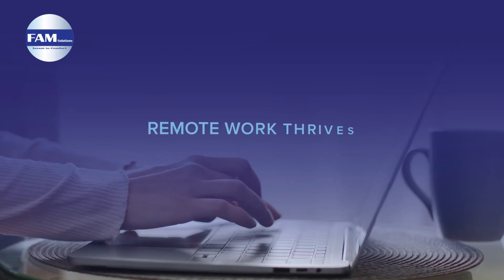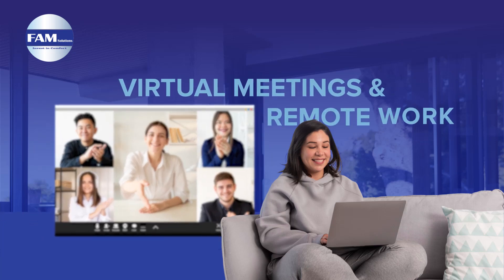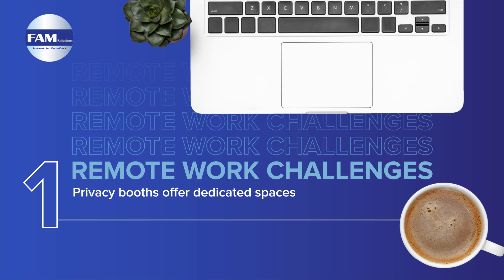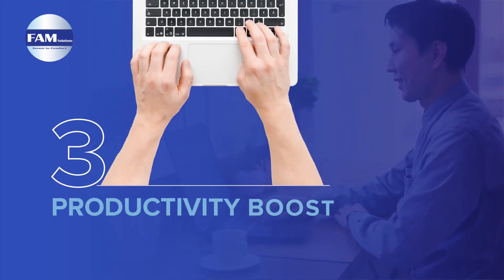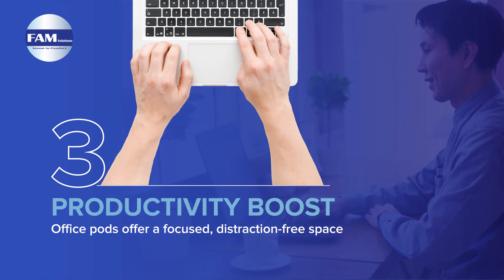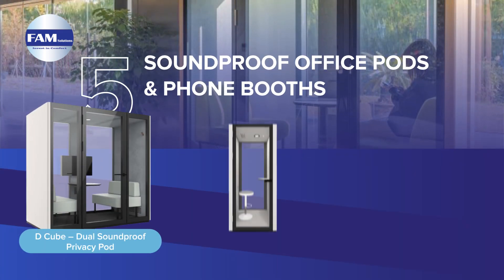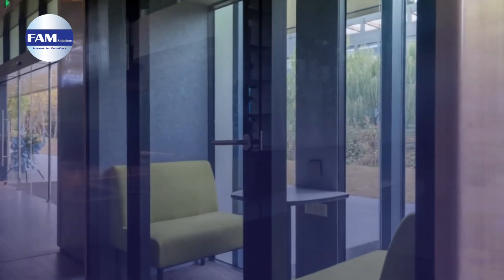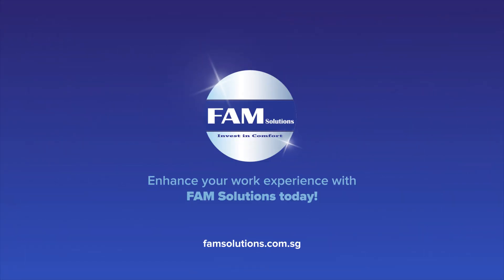FAM Solutions Cube - Privacy Pod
In today’s bustling work environments, finding a quiet and private space to focus or hold meetings can be challenging. That’s where acoustic pods come in. These innovative solutions offer a soundproof and comfortable environment within the office.

Let’s explore the benefits of acoustic pods and how they can revolutionize the way you work in Singapore.